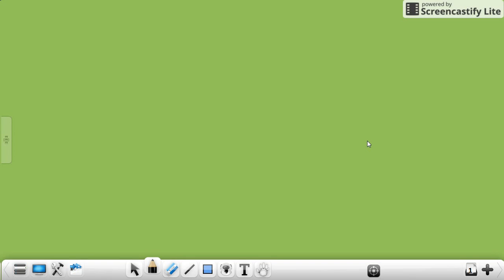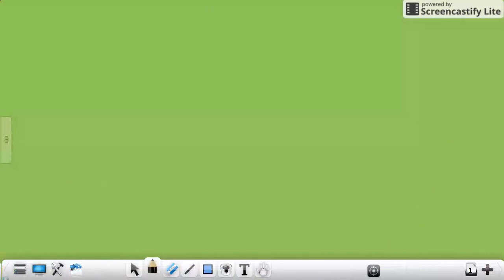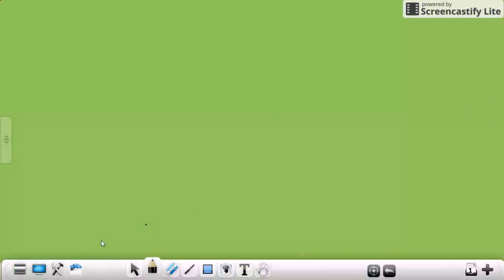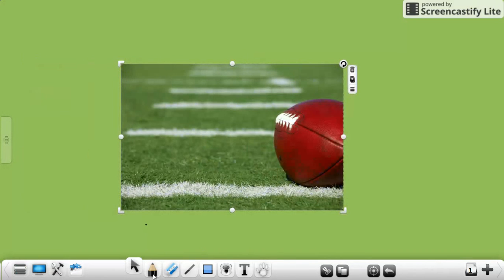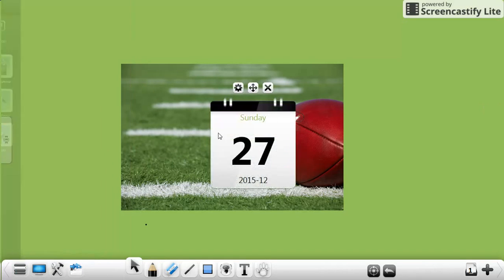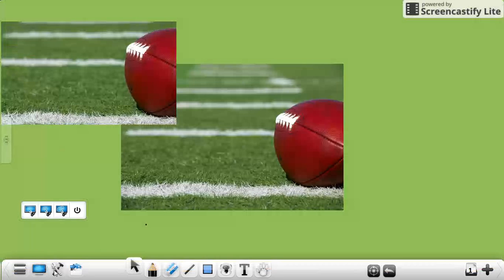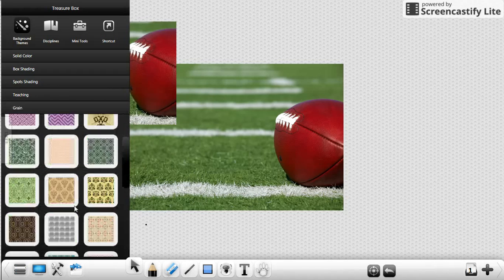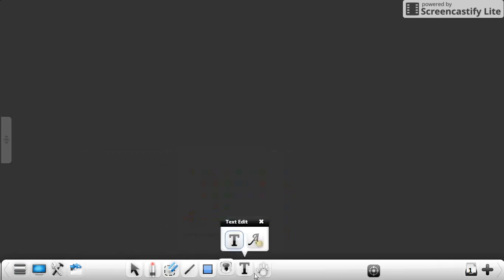Viewboard 2.0 Menu and Toolbox Overview